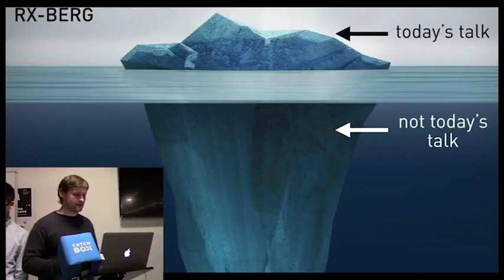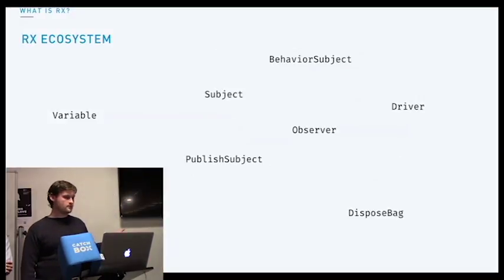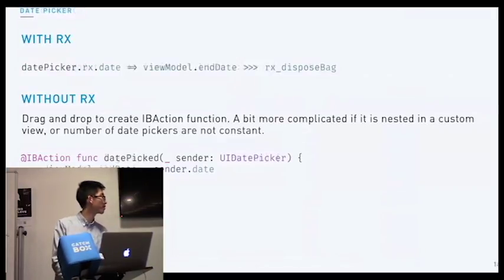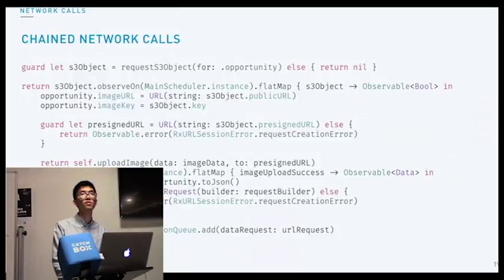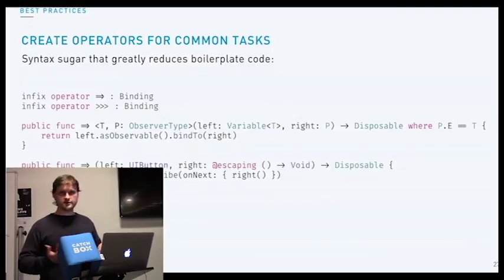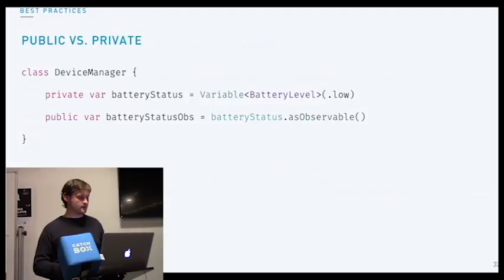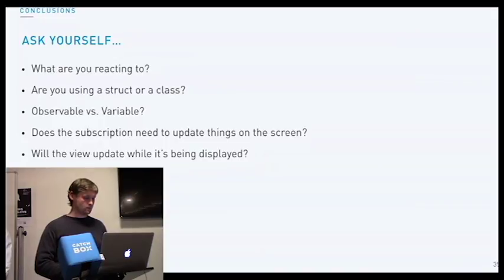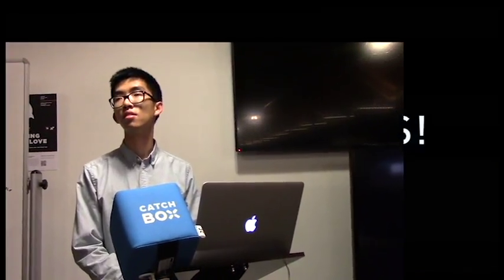Prescribing Rx Responsibly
Christian Howland and Colin Tan give a talk on RxSwift and how to use the library to its fullest.